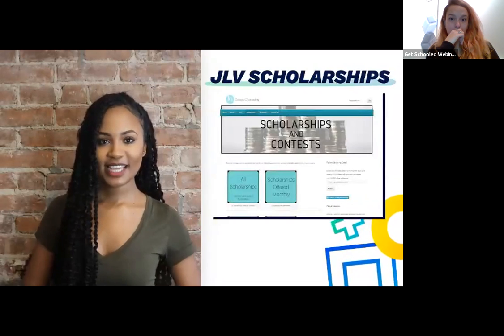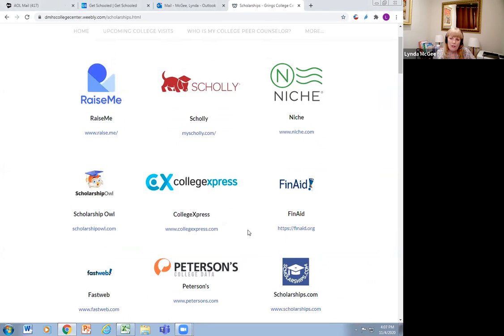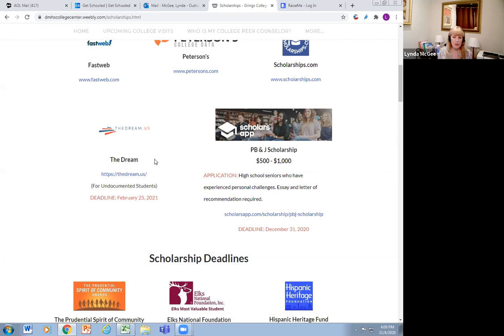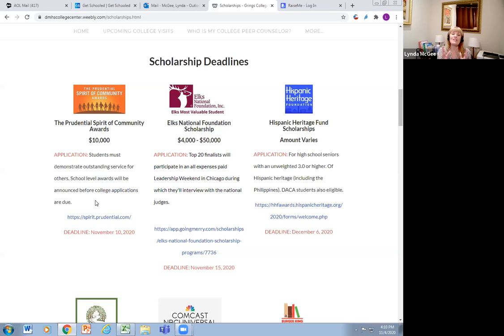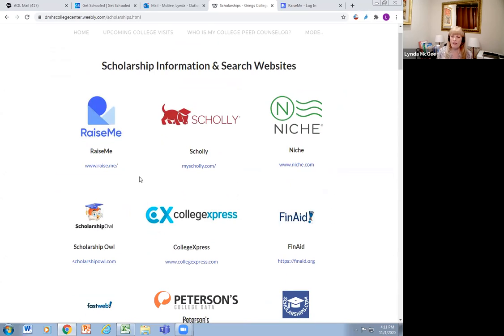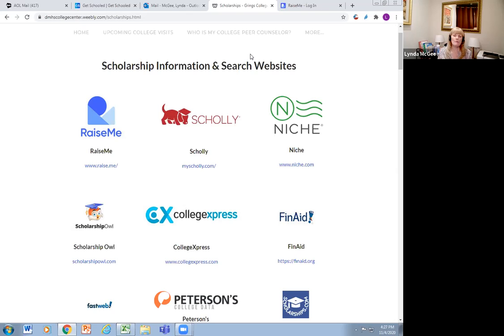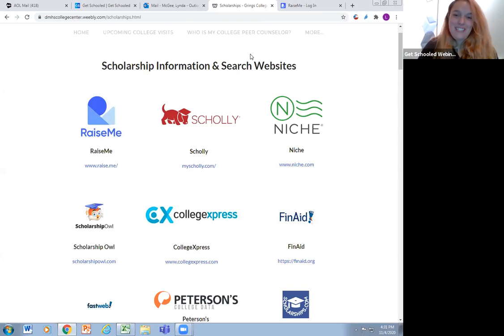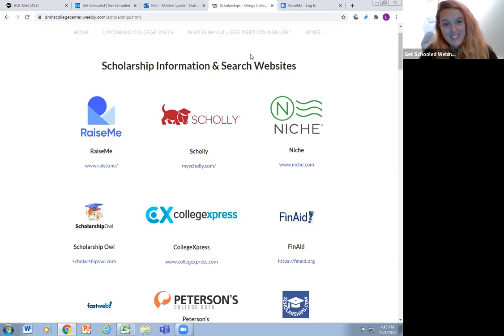Get Schooled After School: Scholarships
Scholarships and grants are a great way to pay for college. Do you need help with finding scholarships that are right for you? Hear from Lynda McGee, College Counselor at Downtown Magnets High School in Los Angeles, who will answer your questions about searching for and applying to scholarships.

About Get Schooled:
Get Schooled is a national nonprofit that helps young people get to college, find first jobs, and succeed in both. We’ve turned our best resources and content into videos. to learn more!